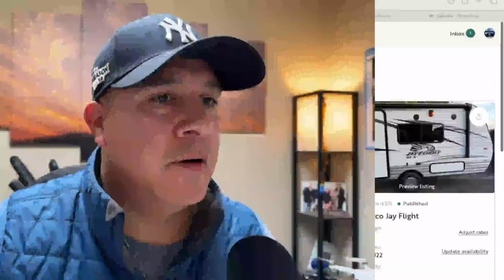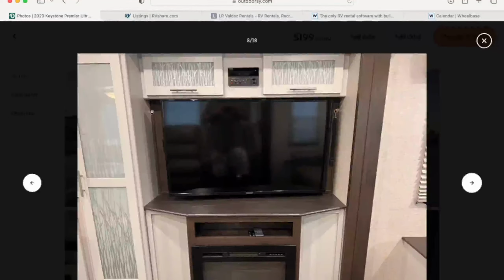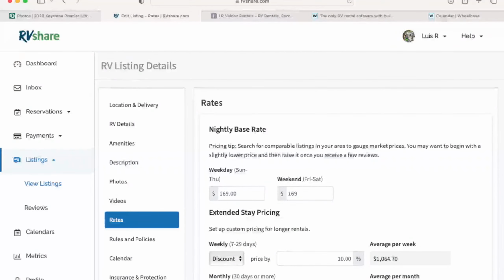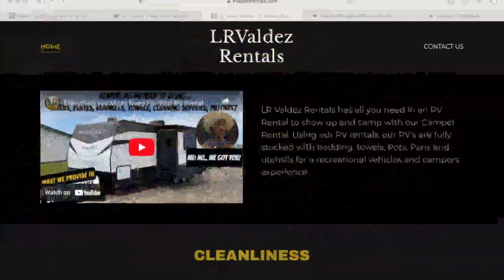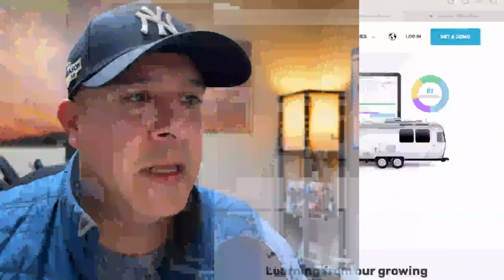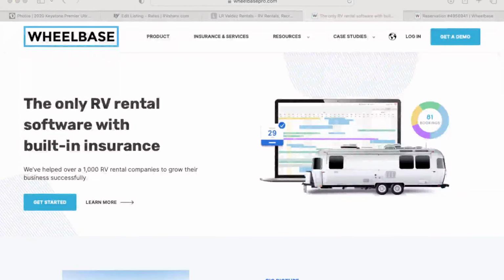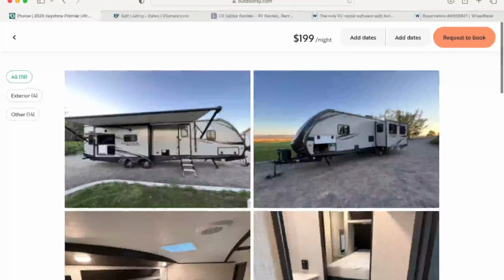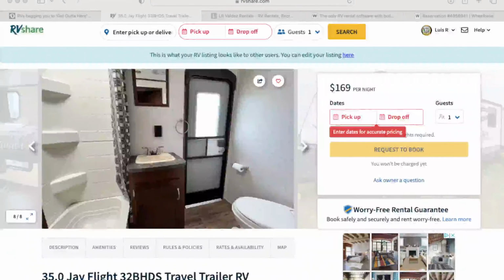Answering Most Common Questions for Your RV RENTAL BUSINESS